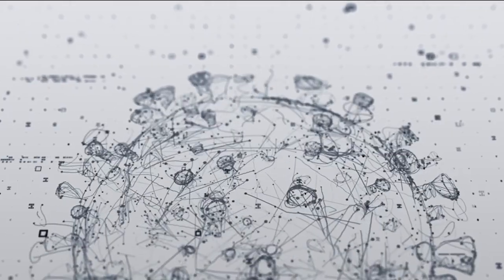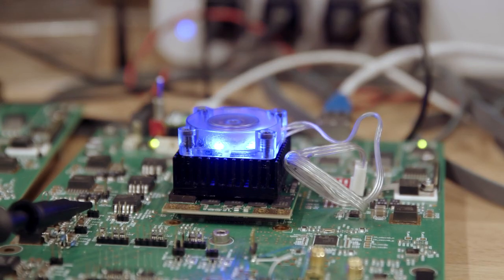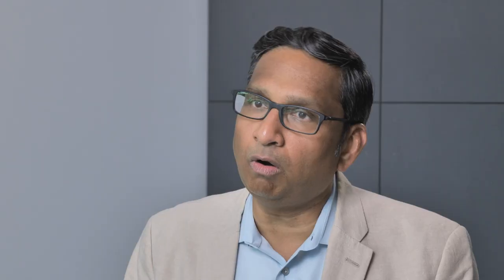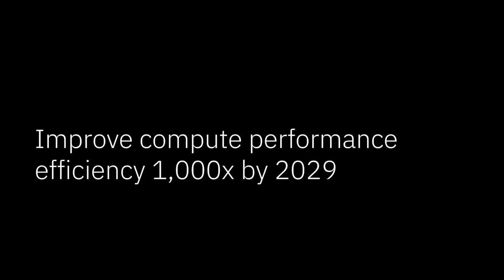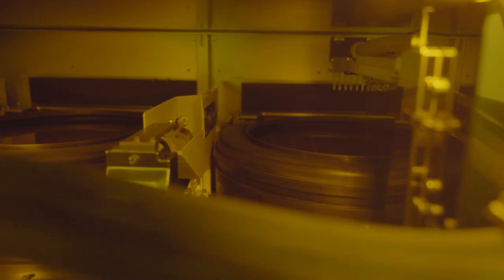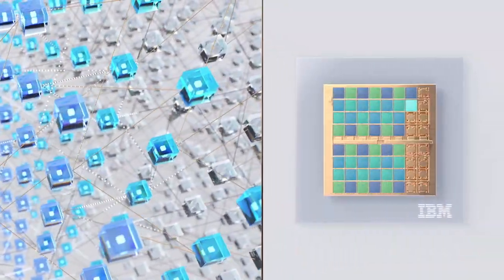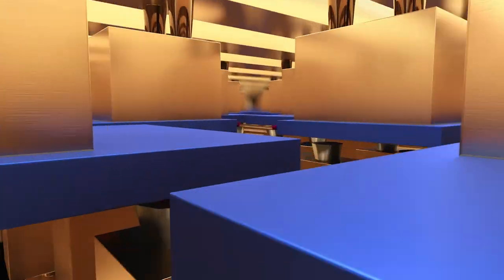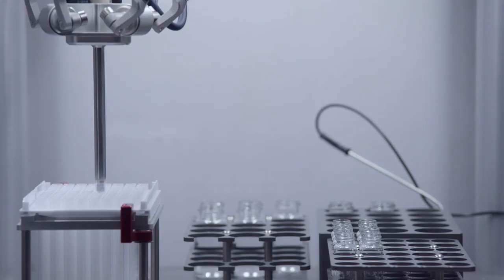What's Next in AI: Our vision for the future of AI hardware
Since 2012 the computation requirements for large AI training jobs have grown more than 300,000x.  To proliferate progress, we must overcome long-standing bottlenecks in scientific discovery. CPU advancements alone are no longer the primary source of competitive advantage in the world of large-scale, complex computing. In coming years, more specialized accelerators beyond the GPU will enable significant performance advantages.

At IBM Research, we’re developing a new class of AI hardware that is inherently energy-efficient, increasing compute power by orders of magnitude without the demand for increased energy.  By leveraging the power of AI and the flexibility of the hybrid cloud, we can comprehend and apply massive and growing bodies of scientific knowledge.